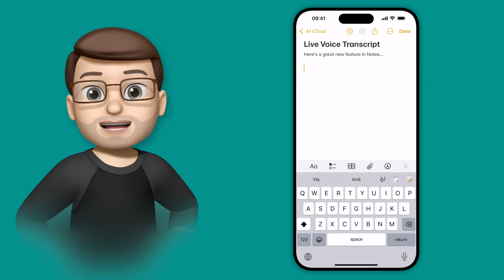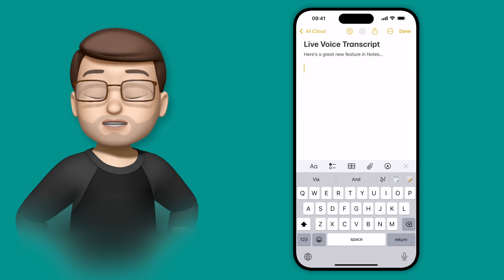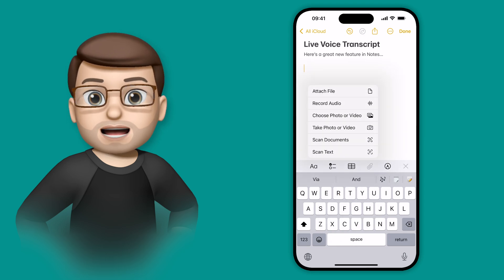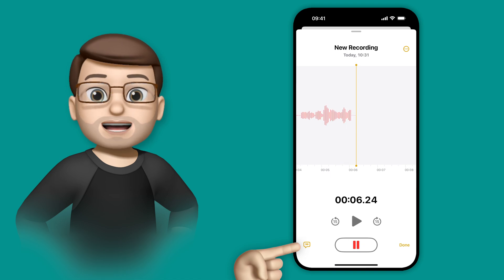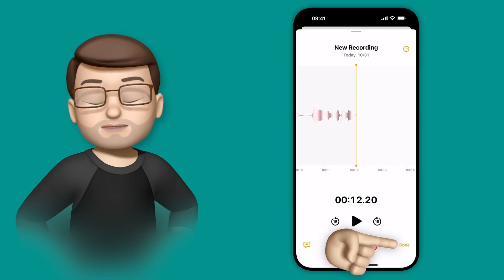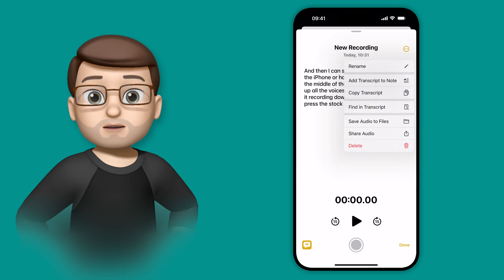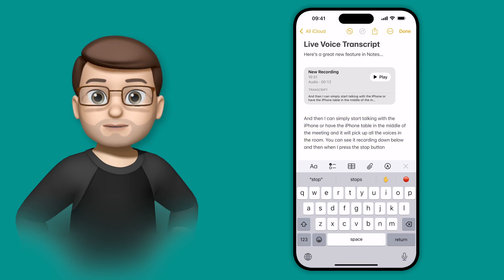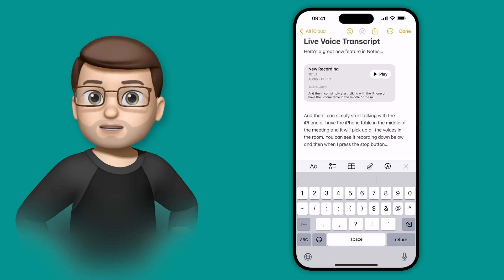Embed Audio Recordings with Live Transcripts in iOS 18 Notes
Learn how to embed audio recordings in the Notes app on iOS 18, complete with live transcription for turning your conversations into text. This educational video will guide you through the simple steps to record and transcribe audio within your notes.